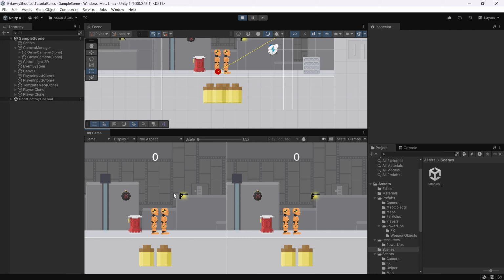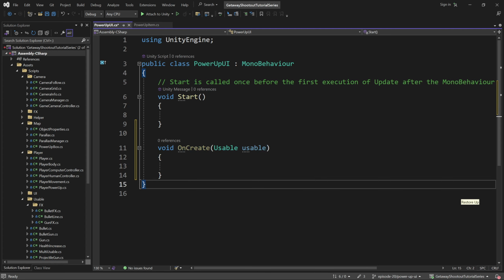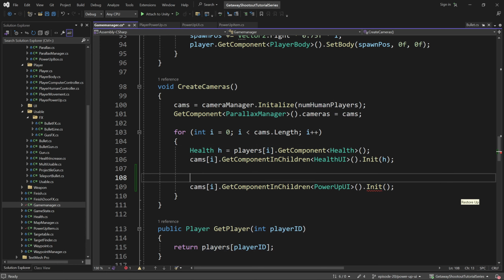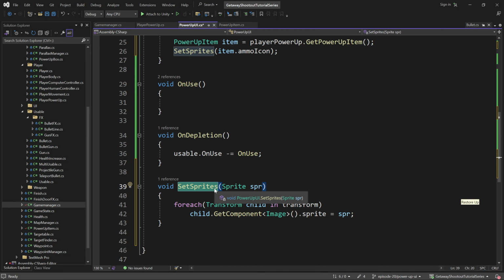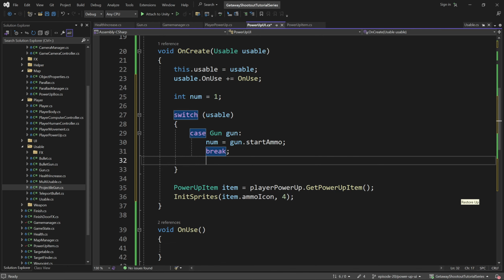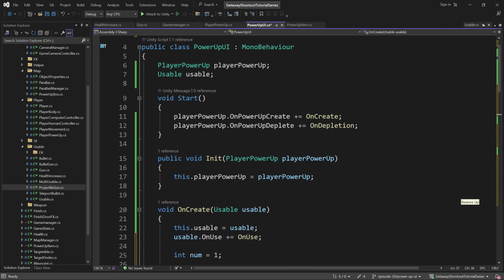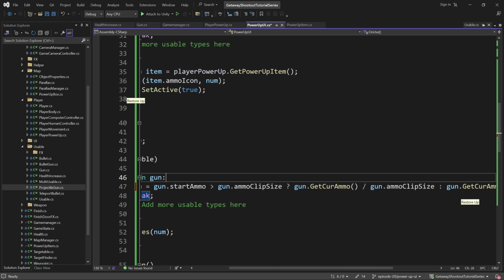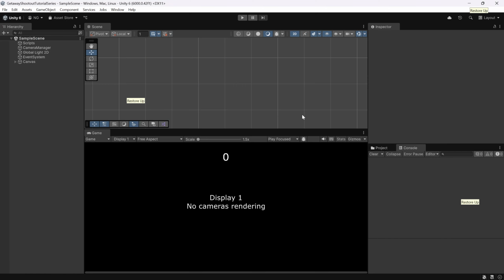Coding Getaway Shootout | 20 - Power up UI